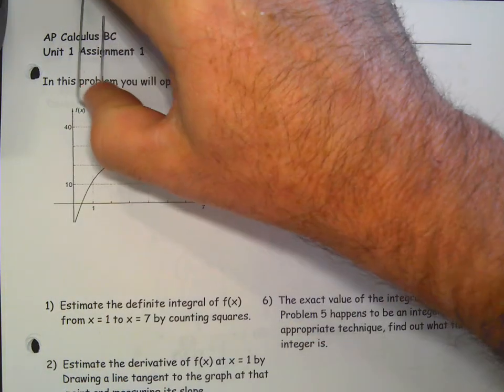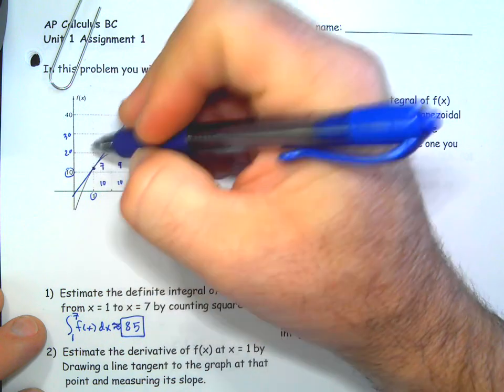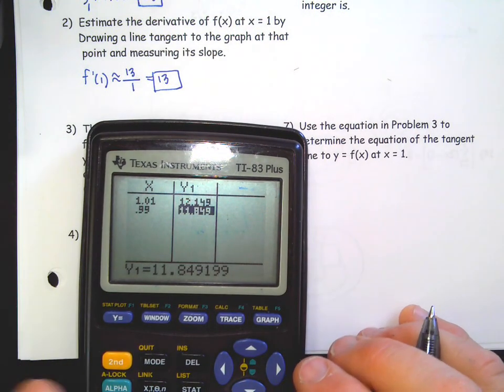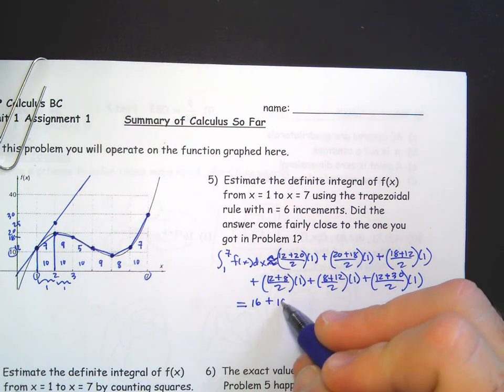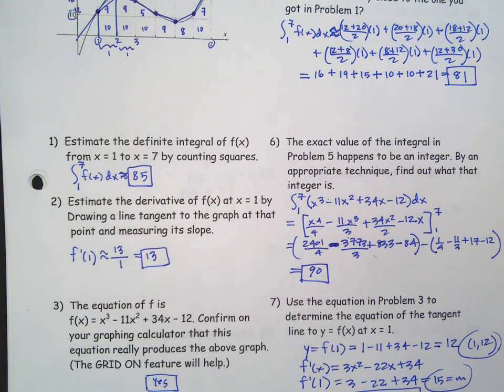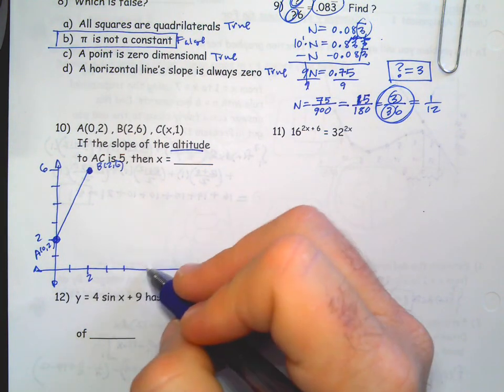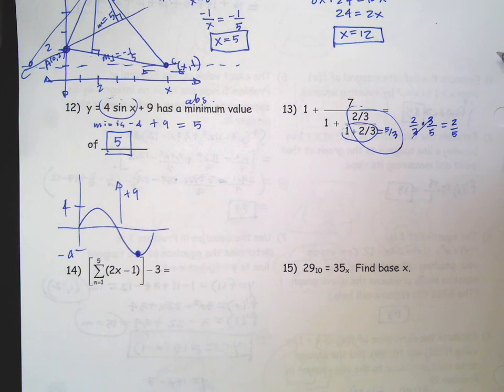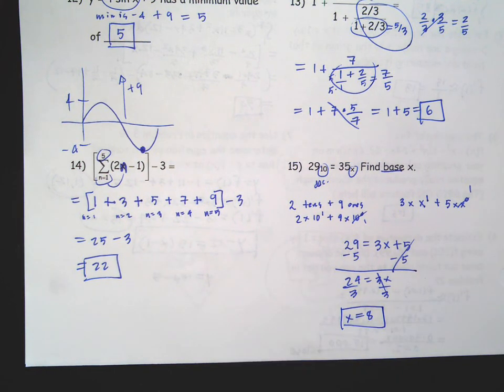AP Calculus BC 1-1 office hours